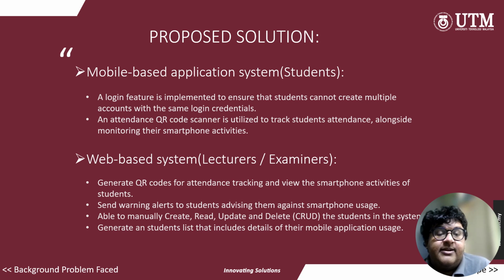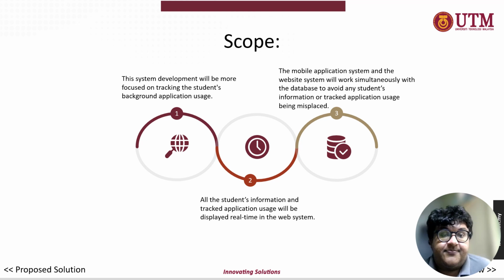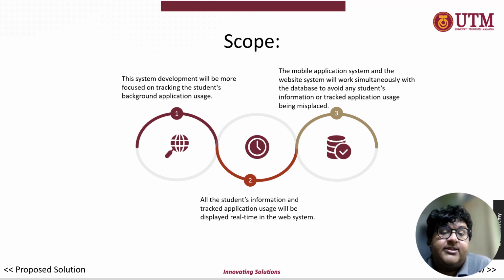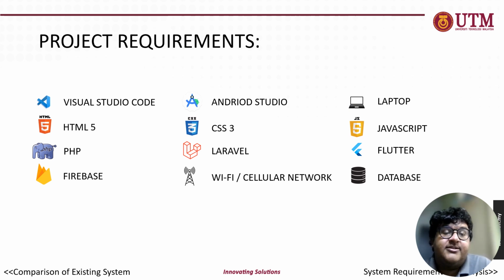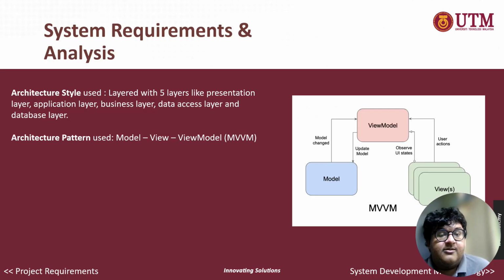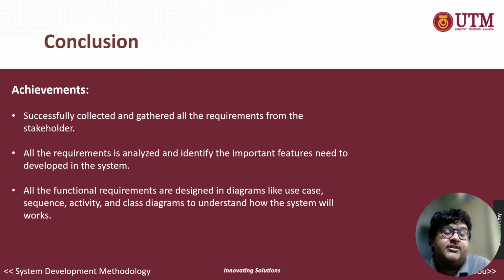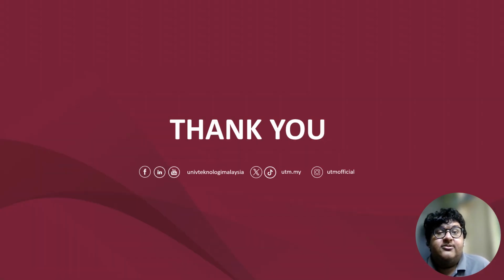FINAL REPORT PRESENTATION VIDEO | VINODH A21EC0138